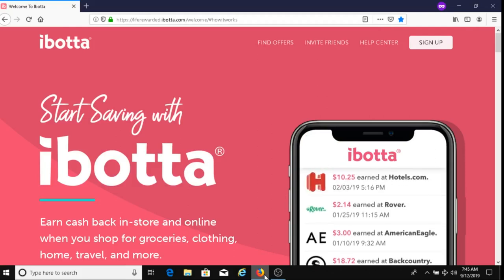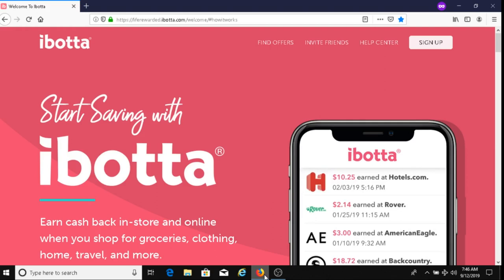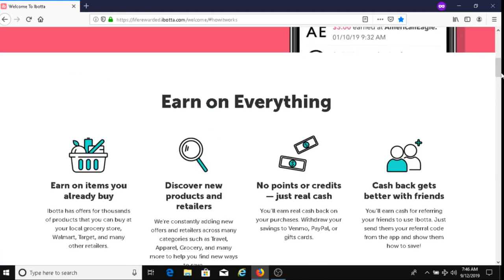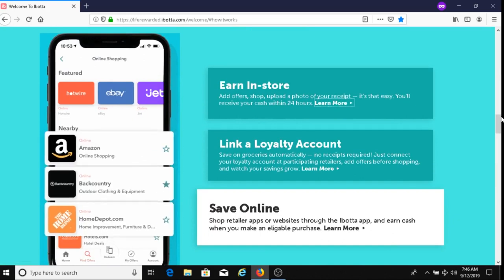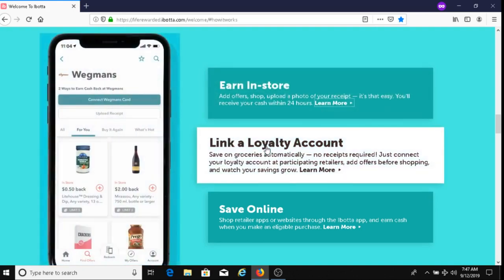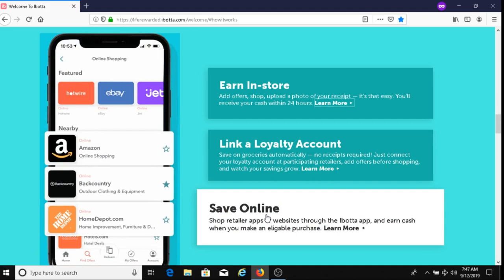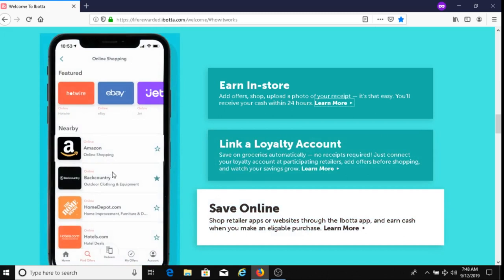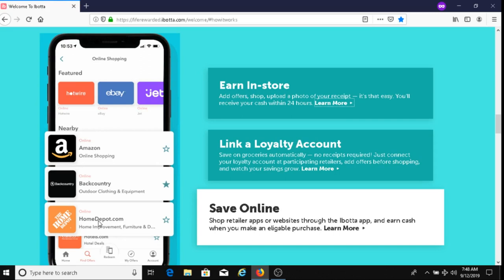Ways to Make Money with Ibotta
In this video, I explain what Ibotta is as well as ways that you can make money with Ibotta.

I would greatly appreciate it! Thanks again for watching! Have a blessed day!

The Ibotta app is available for download at the Google Play Store

Amazon Music Free 30-Day Trial: